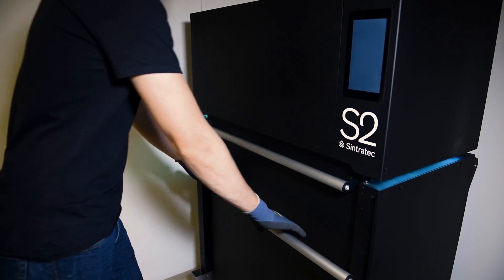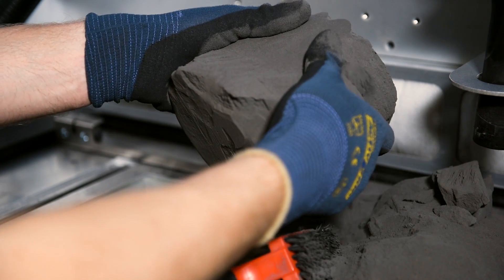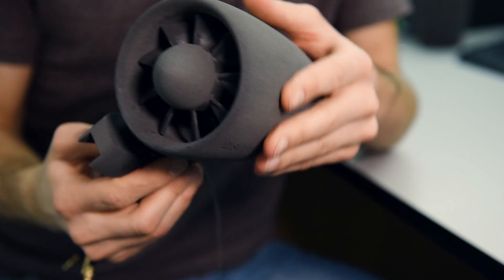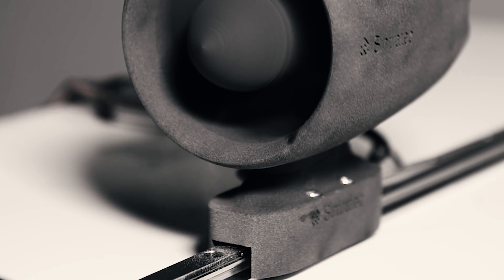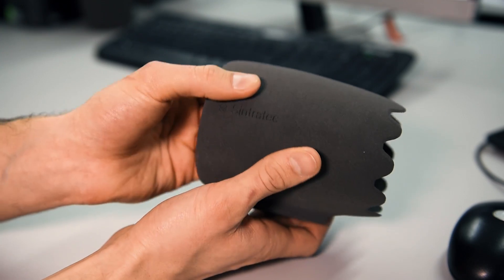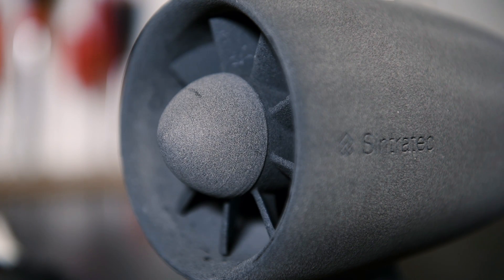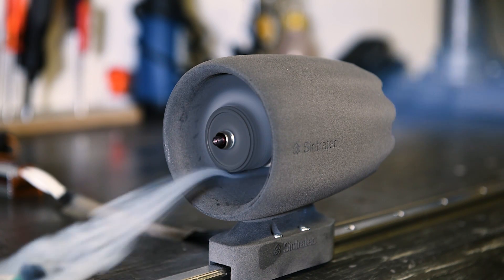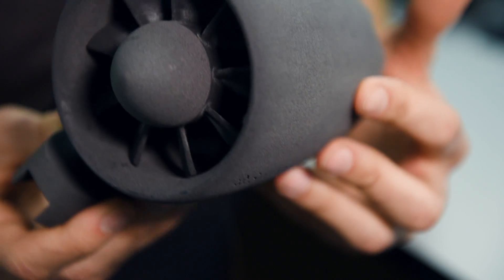3D printed Electric Ducted Fan TESTED – How strong is SLS?! (EDF Turbine Test)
Our engineer Andi designed and printed an Electric Ducted Fan (EDF) with the new Selective Laser Sintering (SLS) system Sintratec S2. We already knew that nylon parts are strong. But how much power can such 3D prints actually handle?

EDF Turbine Test
3D printed EDF Turbine tested